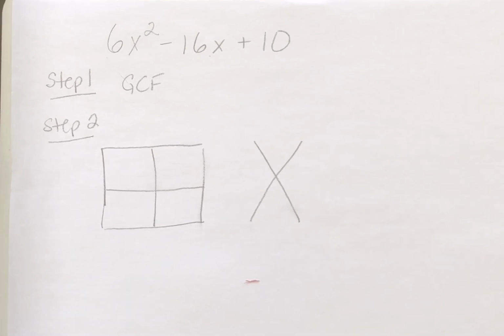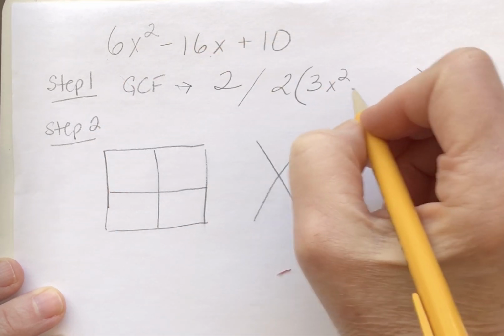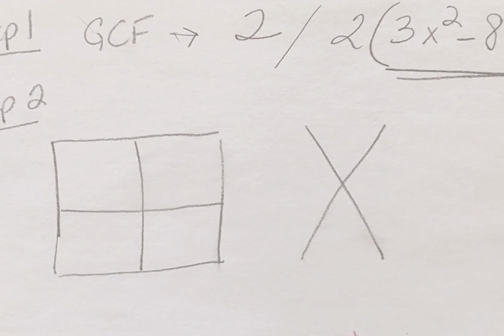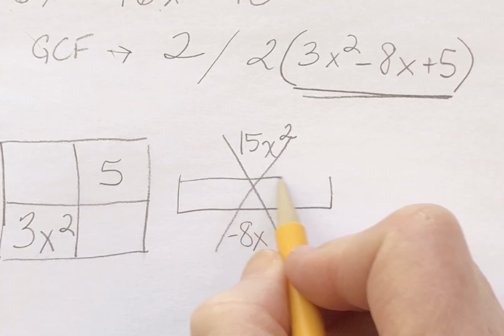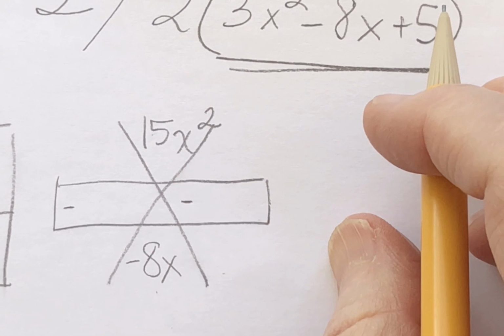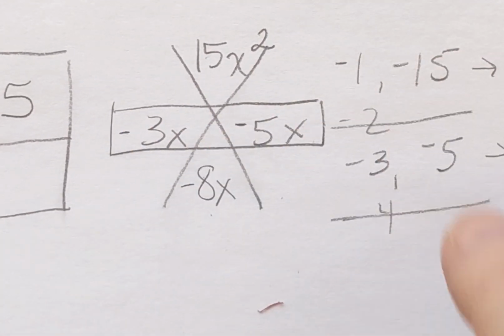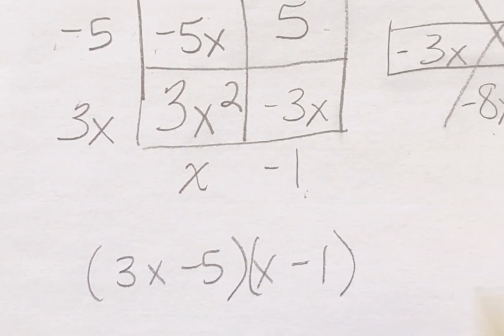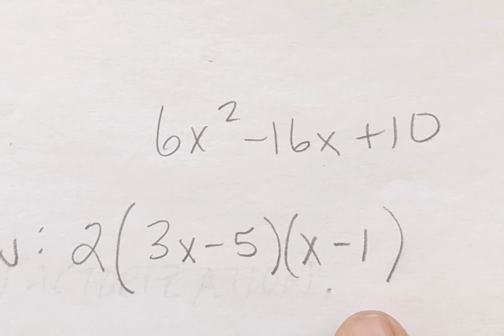Factoring Quadratic Expressions